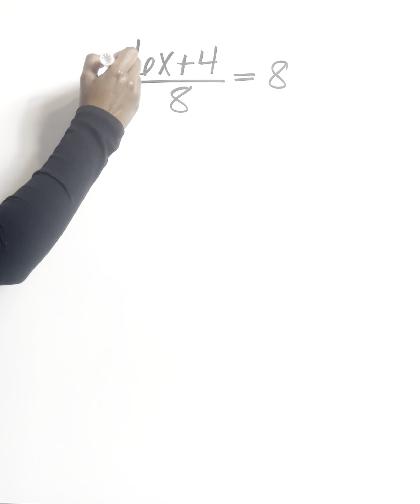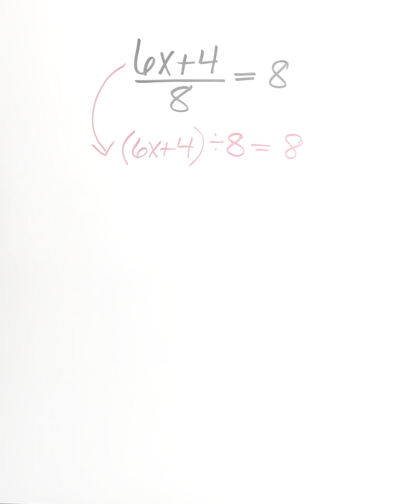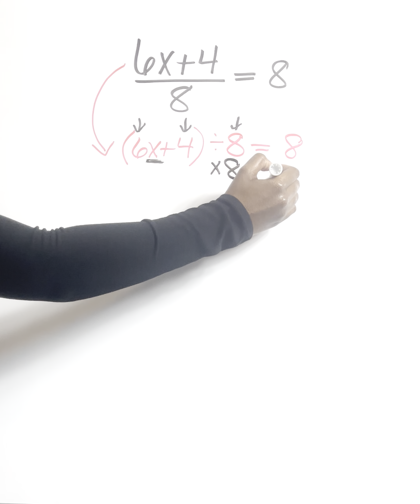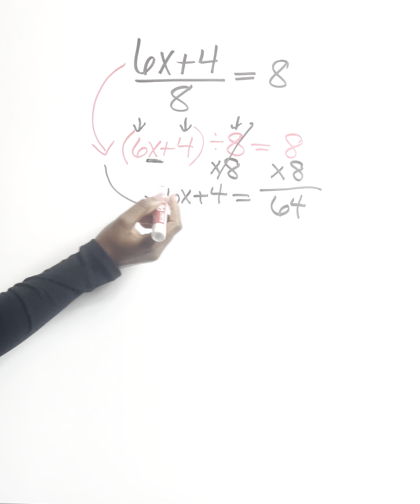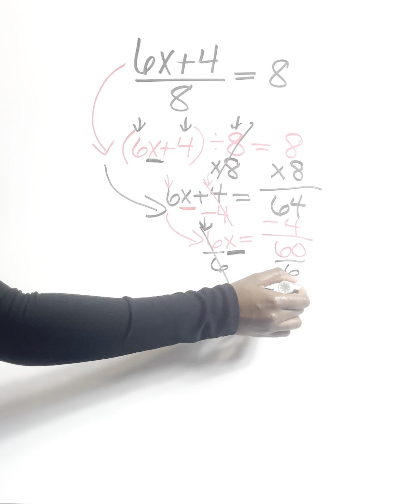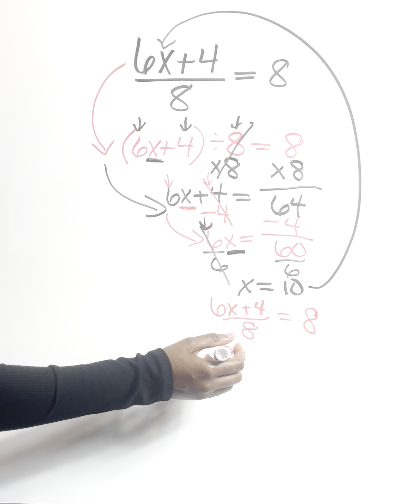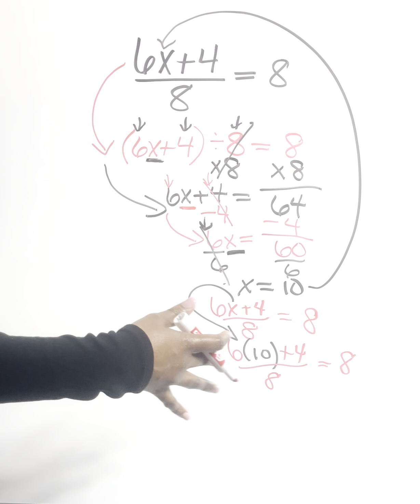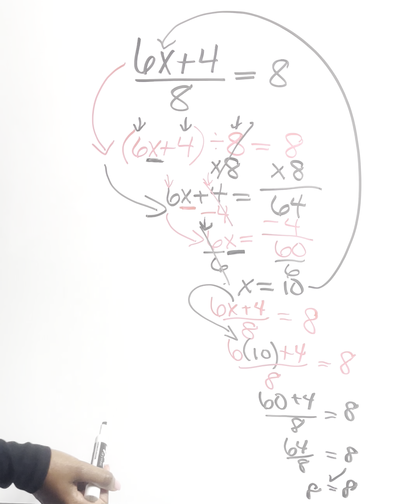Learn how to solve and check an equation in 4 minutes with Jakara Lewis!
Check out this mini tutorial featuring an equation in fraction form! Join me as I show you how to break this question down, and check it in 4 minutes.

Grab my top rated math workbook today and get the score you need to pass your TEAS exam!